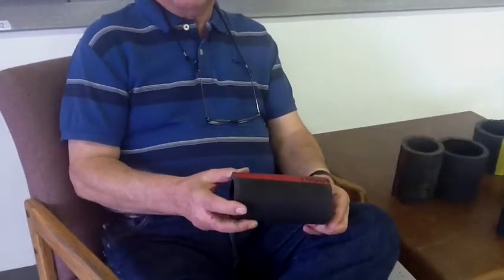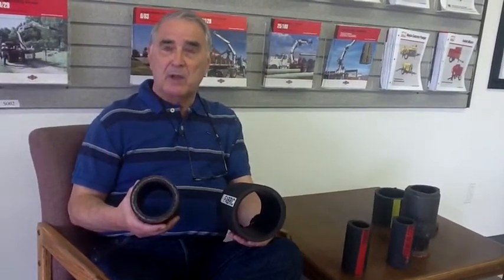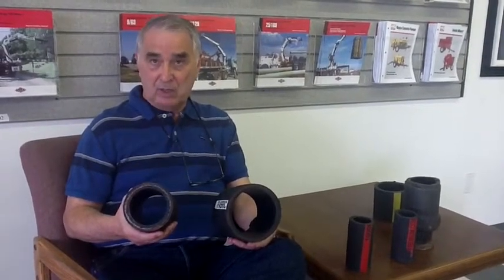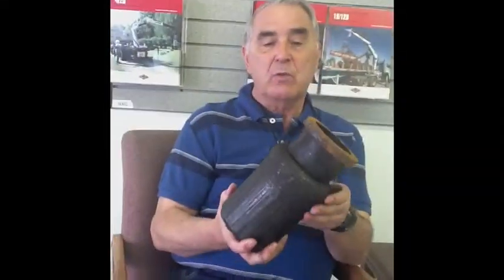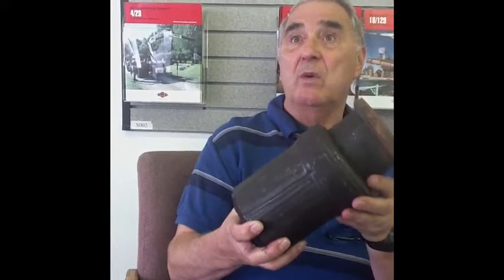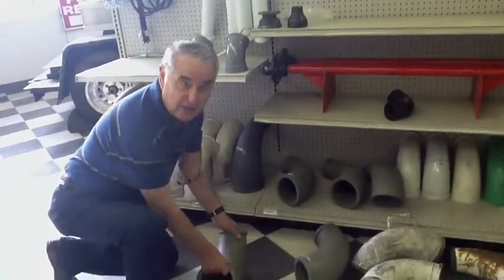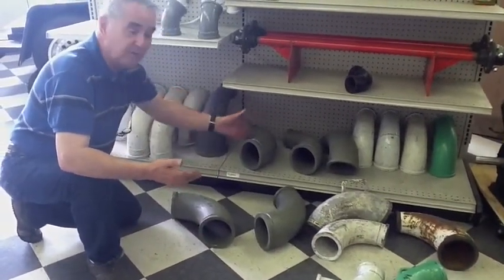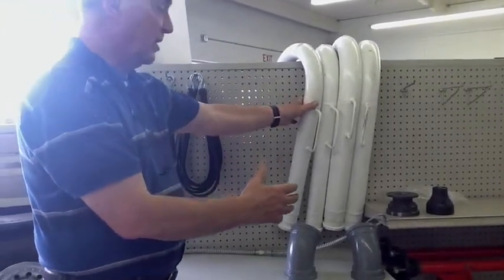Concrete Hose & Accessories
Learn how you can save money on concrete hose by having United Equipment Sales put new heavy duty ends on your used hoses. Discover the most important concrete hose accessories and what they are used for with Dick Hibbard in this video.

United Equipment Sales is a certified heavy equipment dealer, trusted over 42 years. We specialize in concrete pumping, spray technology and heavy equipment sales. We carry Putzmeister, Schwing, Mayco, Reed, Olin, Transcrete, Multiquip and more. We sell used concrete pumps, line pumps, plaster pumps for fireproofing, Drywall Spray Texture Machines, shotcrete pumps. We have every concrete and shotcrete hose size and a complete line of concrete  hose accessories like heavy duty ends, weld-on ends, victaulic hose ends, shotcrete nozzles, gaskets, clamps, camlocks, concrete elbows, electric ball air vibrators. United Equipment Sales can convert your old hose through precision weld-on ends to either imperial or metric standards of measurement. We also

We ship equipment anywhere in the world, the US, Canada, Central America (Mexico, Costa Rica, Panama), Europe, South America (Chile, Columbia, Ecuador...), Africa, Asia etc.